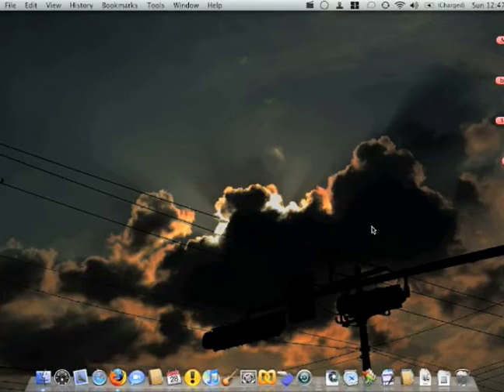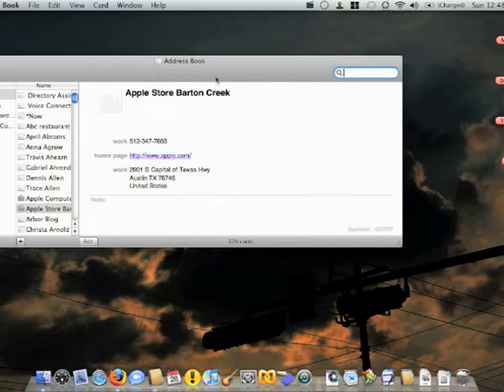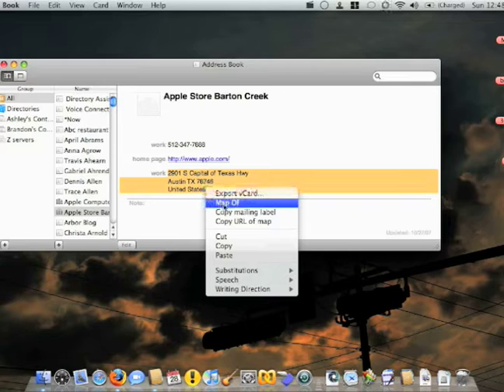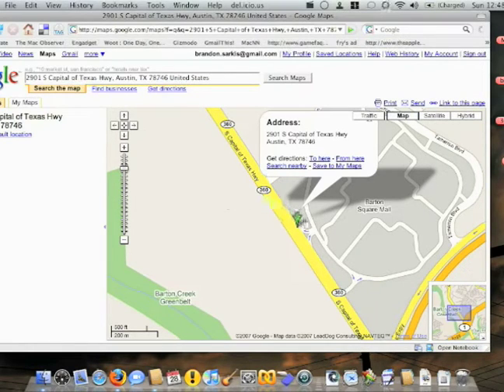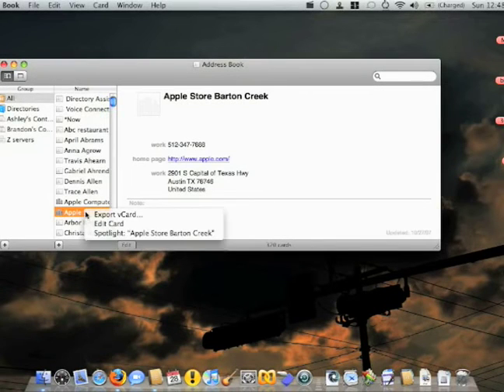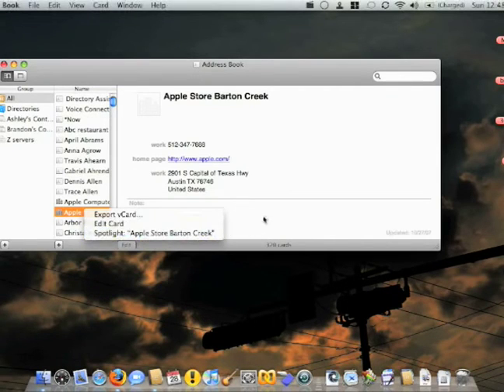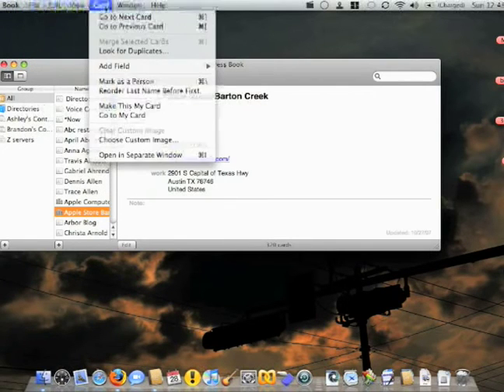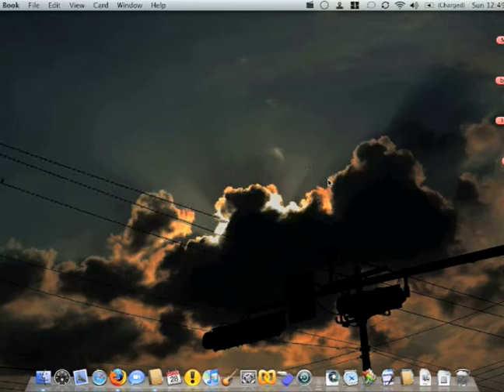New Features of Mac OS X Leopard : Using the Address Book in Mac OS X Leopard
How to use the Address Book features of Mac OS X Leopard; learn more about Macintosh computers in this free instructional video.

Expert: Brandon Sarkis
Bio: Brandon Sarkis has been a professional chef for more than 12 years, and he has worked in Austin, Texas, Columbus, Ohio, and Atlanta, Ga.
Filmmaker: brandon sarkis